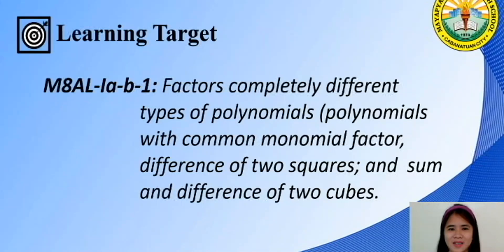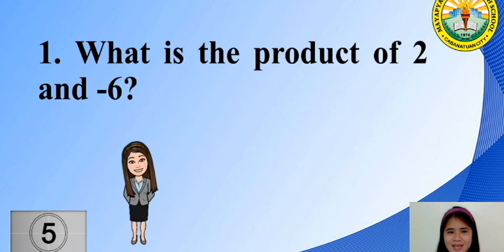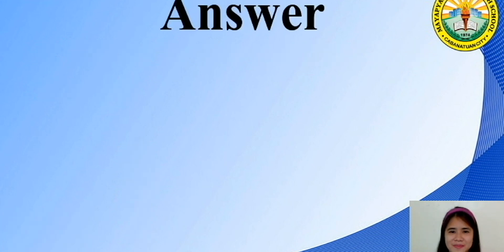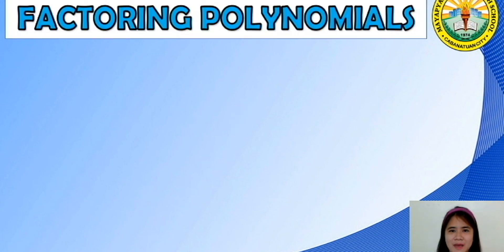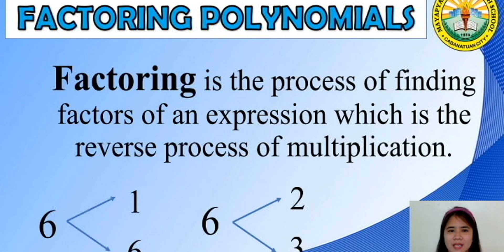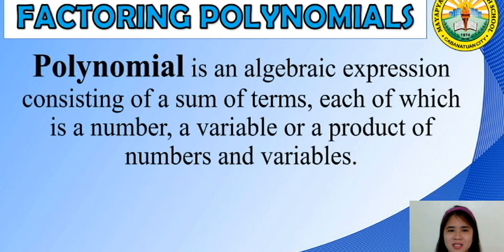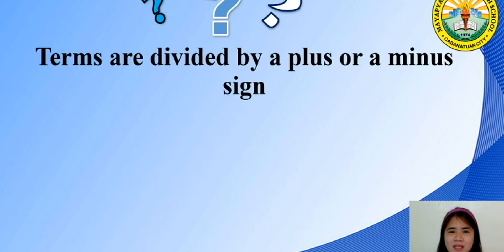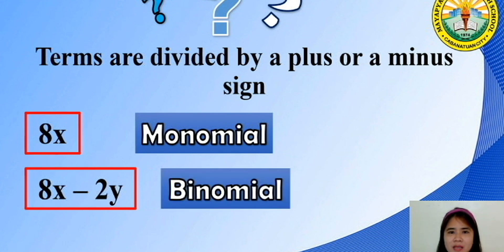Math 8 Quarter 1 Week 1